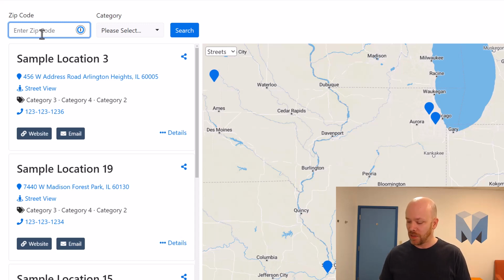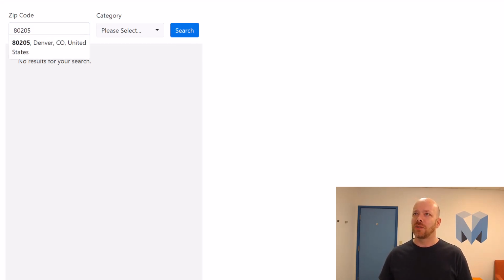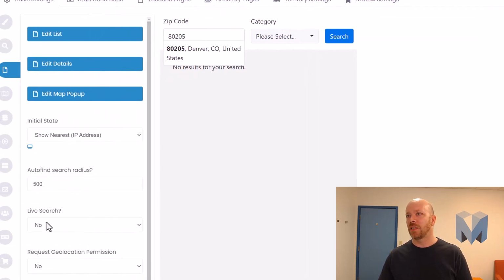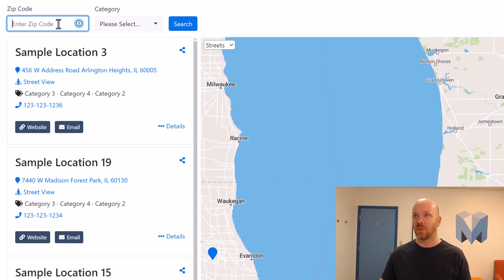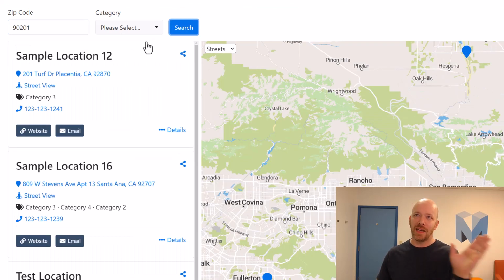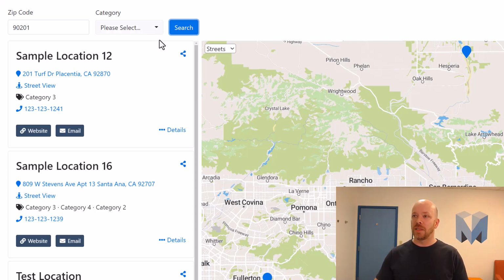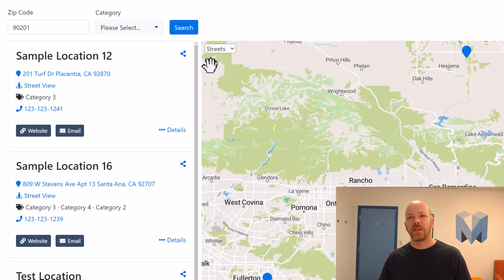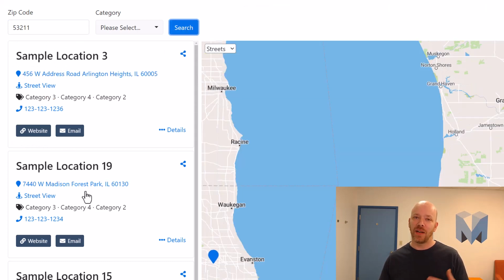Search improvements for live search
This update demonstrates the improvements coming to MetaLocator Interfaces with Live Search enabled.